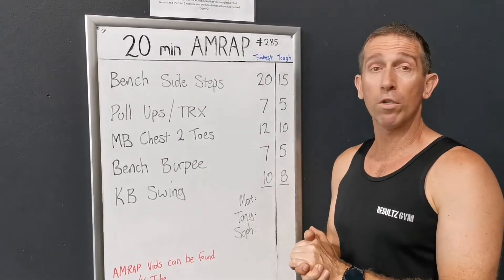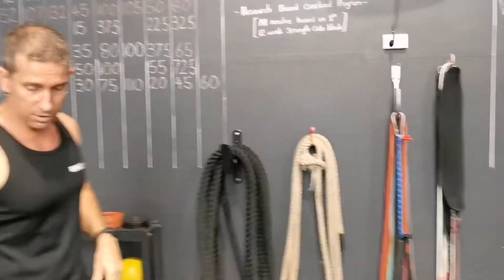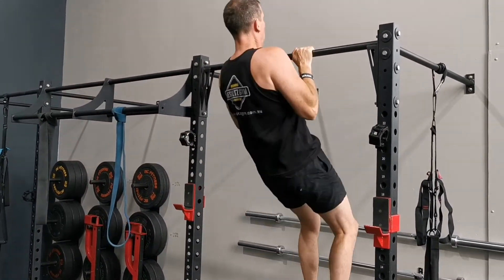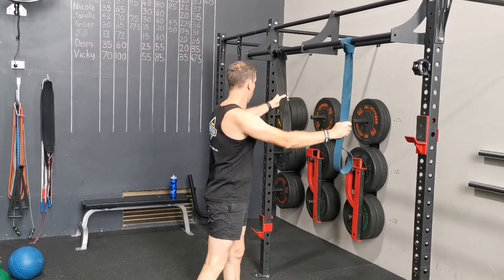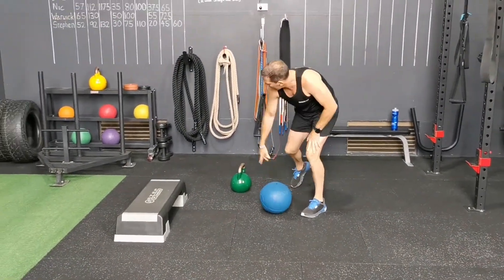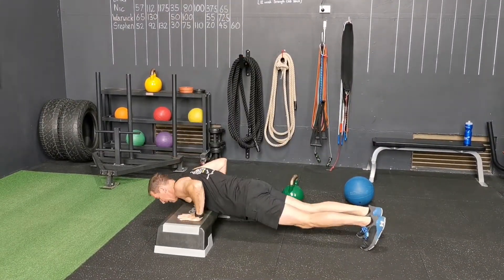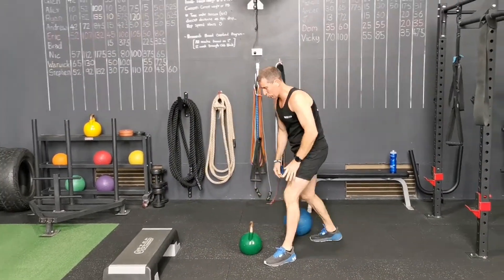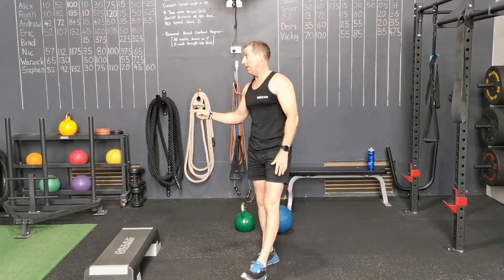Workout of the week - AMRAP 8 Dec 22